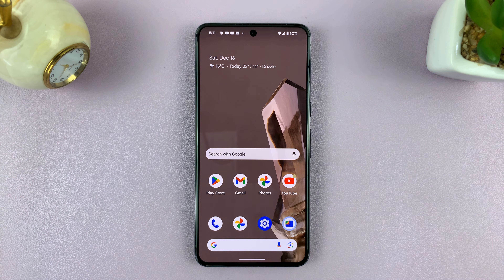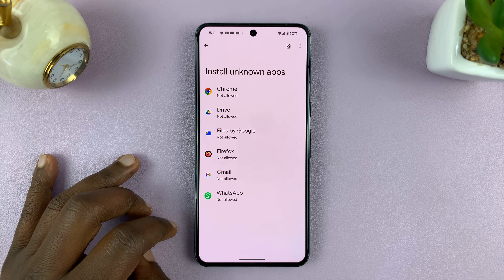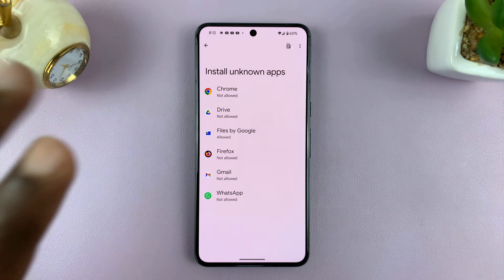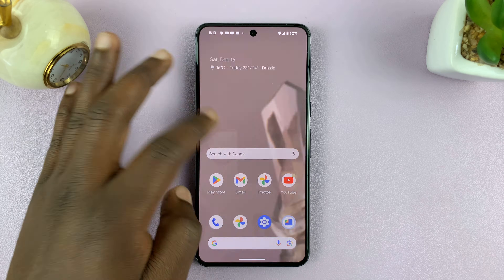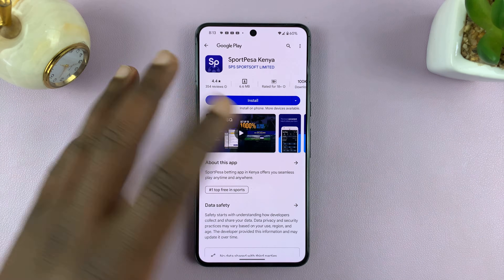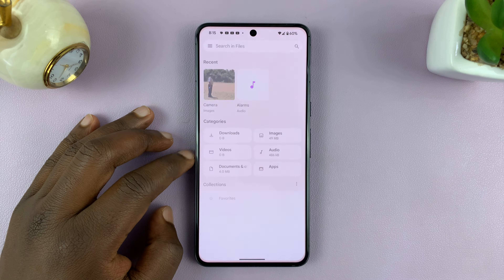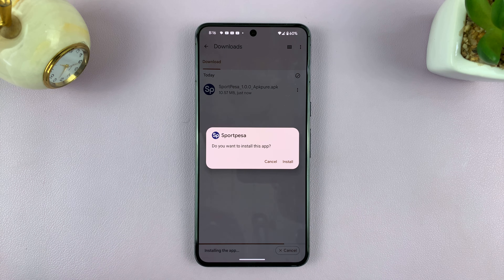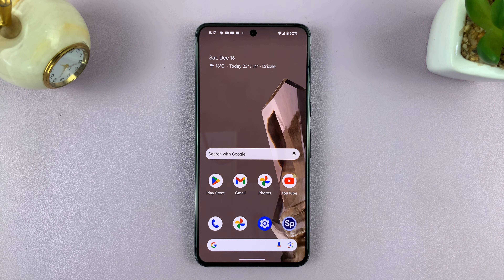How To Install APK Files On Android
Learn how to install APK files on Android.

Installing APK files on Android devices allows users to access apps and games that may not be available through official app stores like Google Play. APK (Android Package Kit) files are the installation files for Android apps. Here's a step-by-step tutorial guide on how to install APK files on your Android device:

Go to Settings
Select Apps
Select Special app access
Select Install Unknown Apps
Choose the source you'd like to download the APK files

Find the APK file you'd like installed
Click on it
Follow any on-screen instructions to install it

Google Pixel 8 Pro:

Galaxy S23 Ultra DUAL SIM 256GB 8GB Phantom Black:

Cell Phone Tripod Adapter